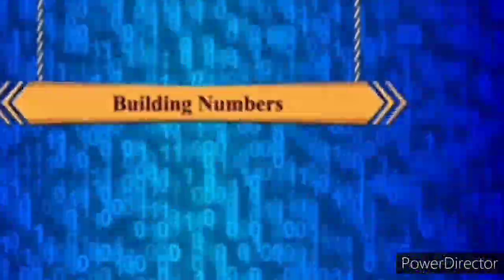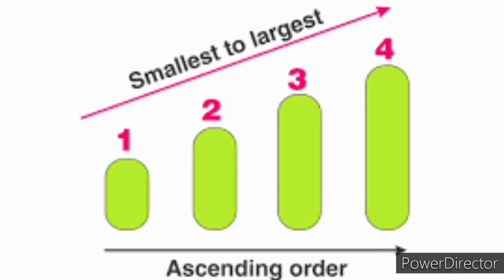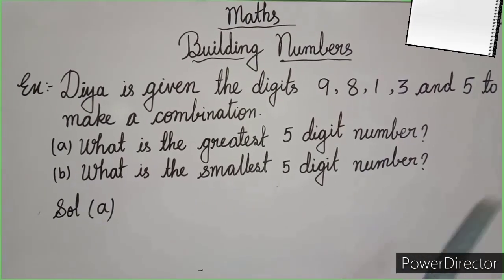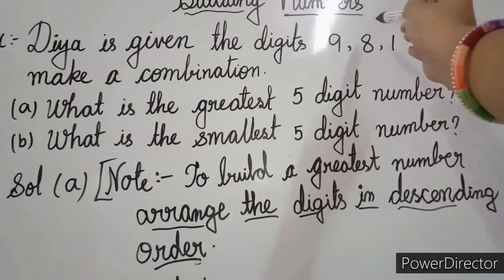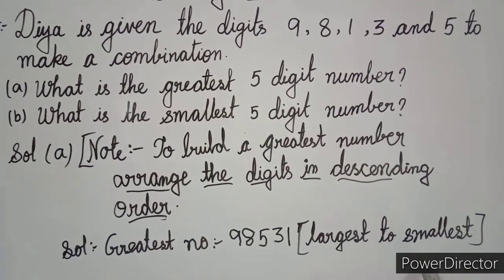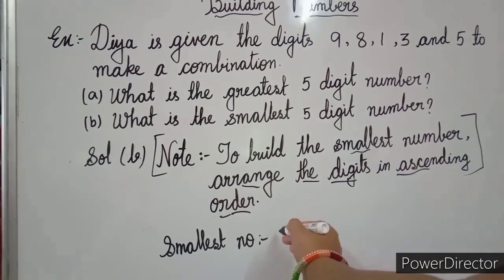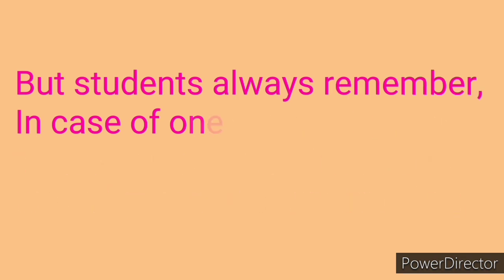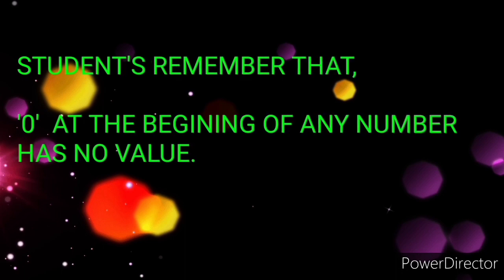Maths (building numbers)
Building number